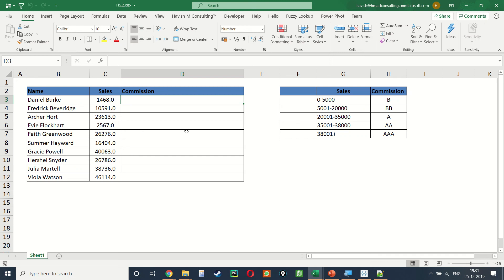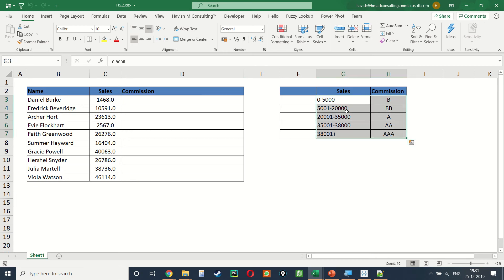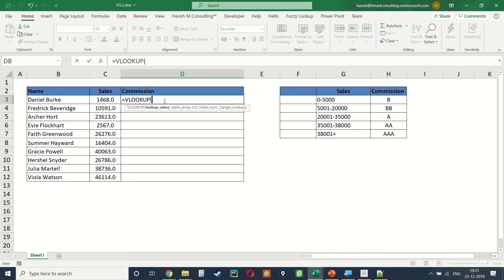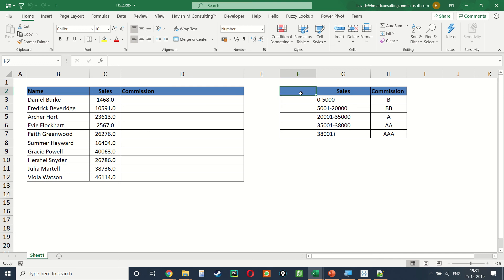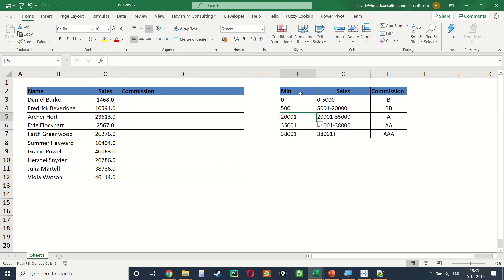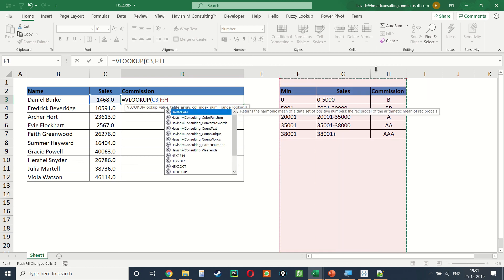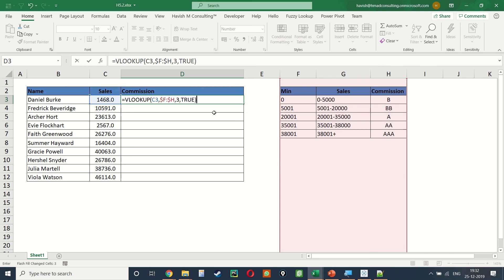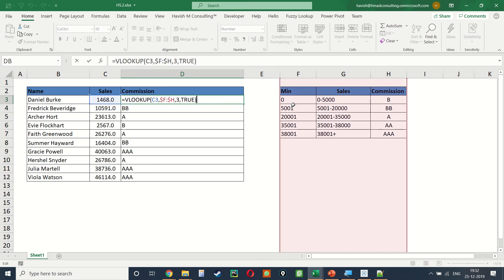10 VLOOKUP WITH EXACT MATCH FOR BINNING